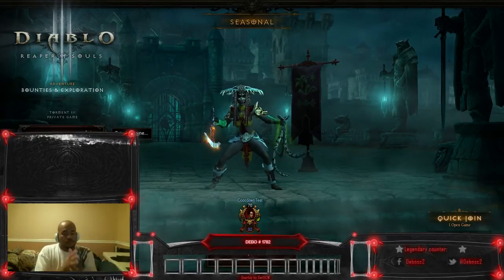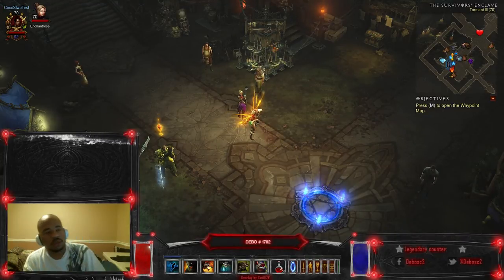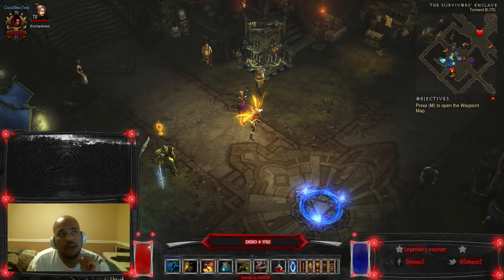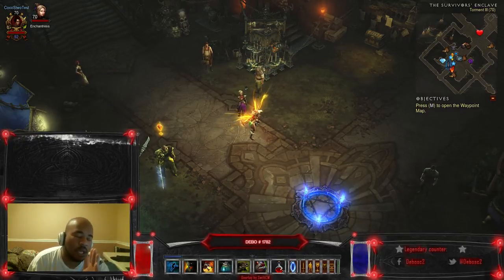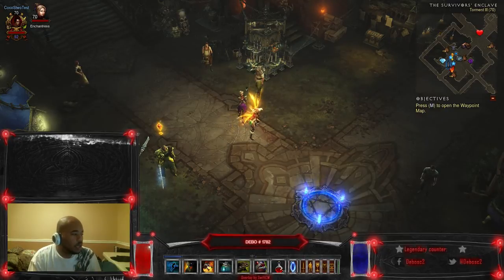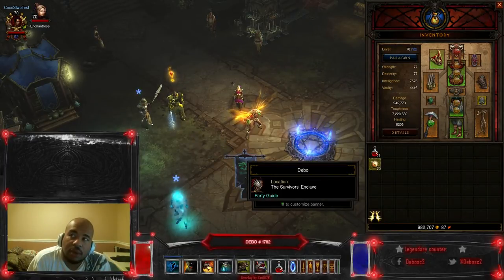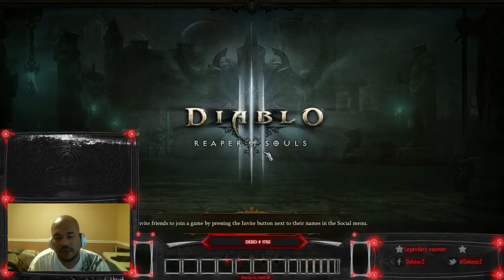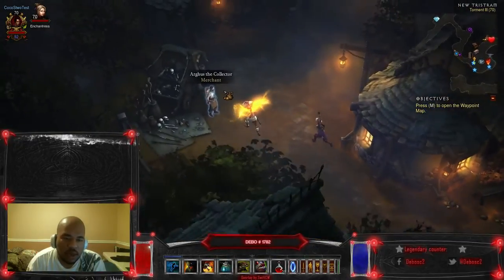Debo's 24 Hour Witch Doctor 1st Test Session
If you Appreciate what I do ( Though not required) contributions are appreciated.